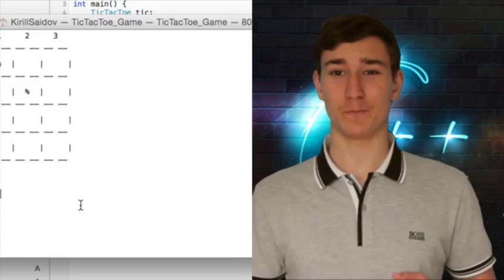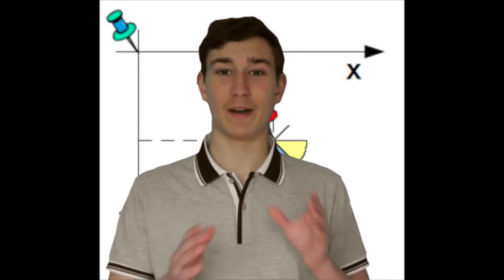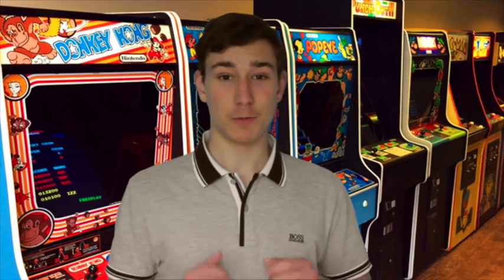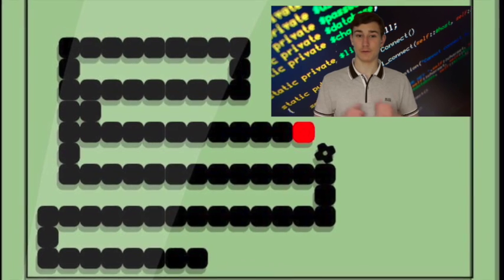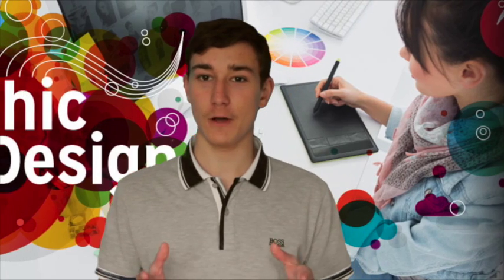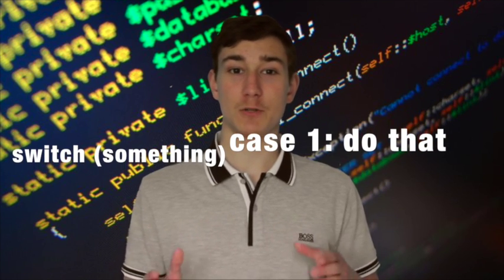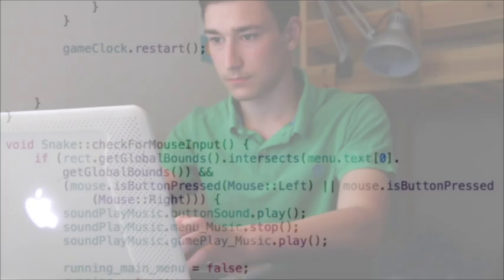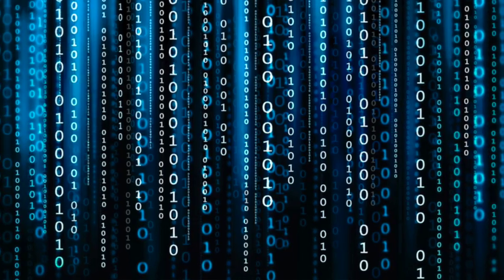Snake Game in C++, SFML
I programmed the famous Snake Game in C++ programming language using SFML library(sfml-dev.org).